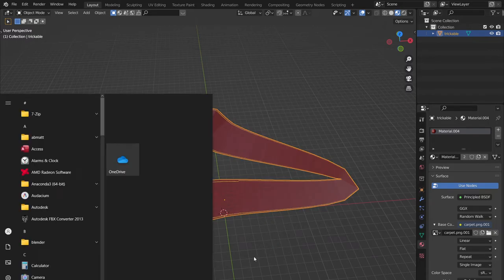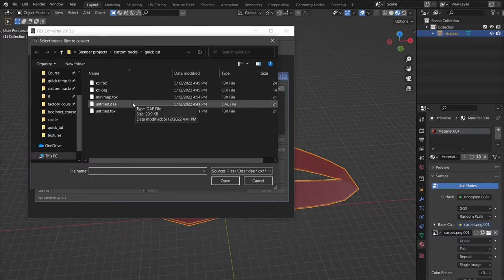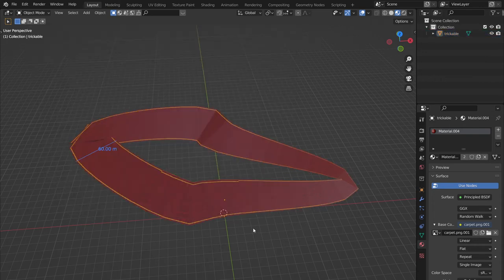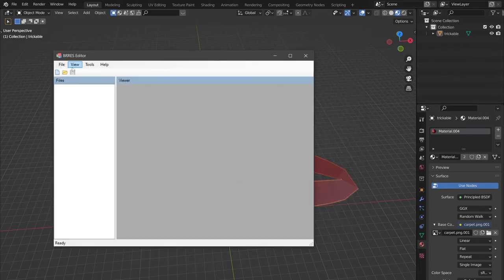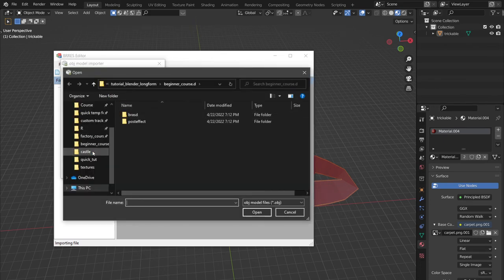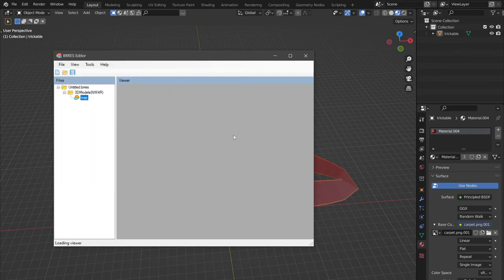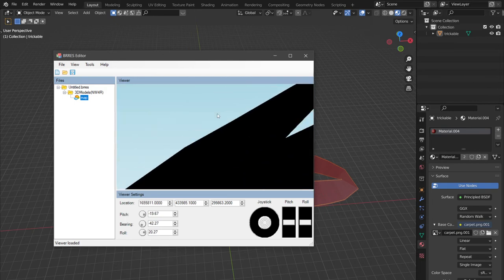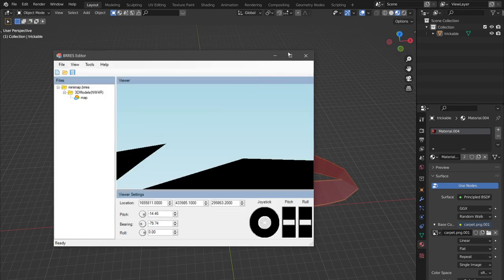Quick Minimap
zooom
I haven't tested to see if this works so it's possible I made a mistake lol